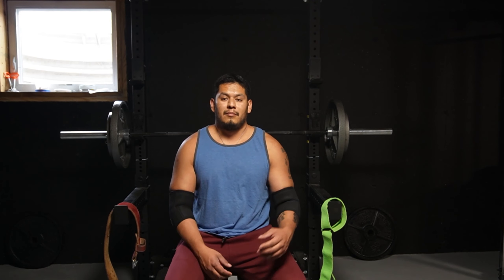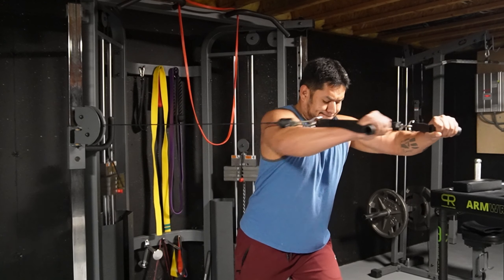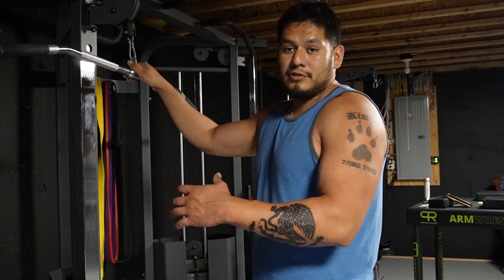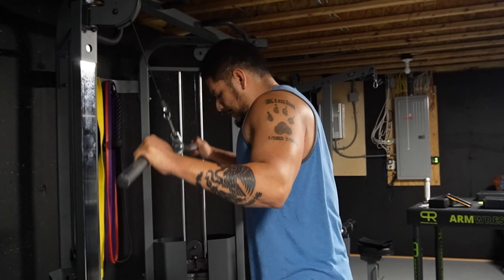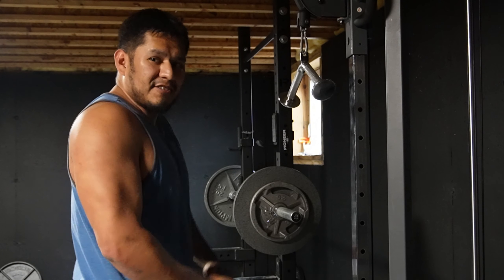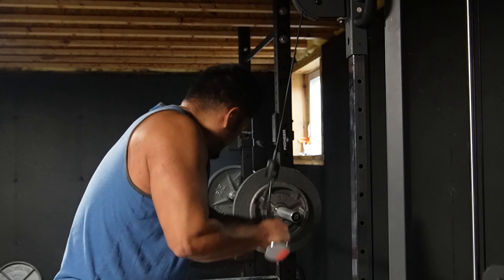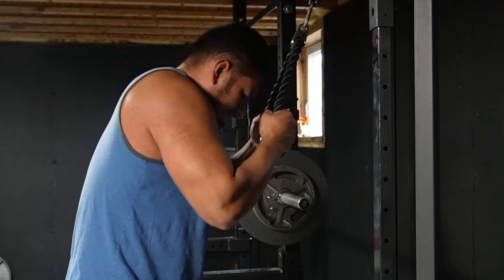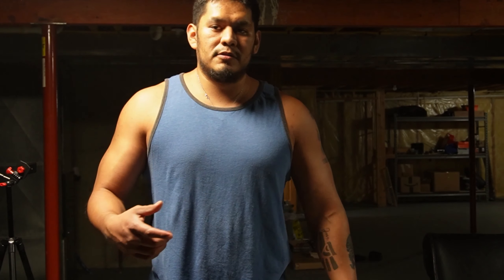Week 10 200mg Test Cyp - Chest and Triceps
Video from 11/20/2023 Week 10 Test Cyp 200mg a week. In this video I do my a light chest and tricep workout Enjoy!

Running 200mg test for now.